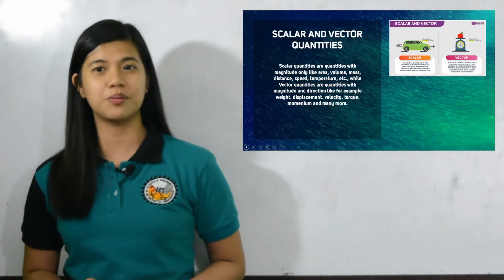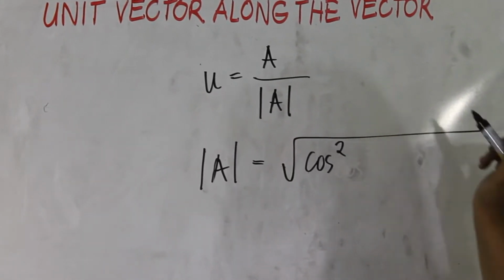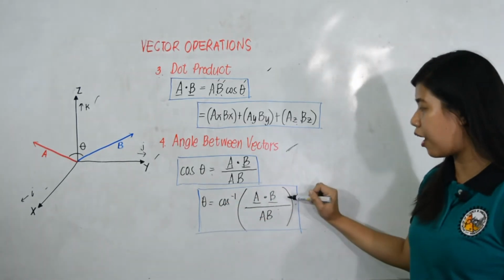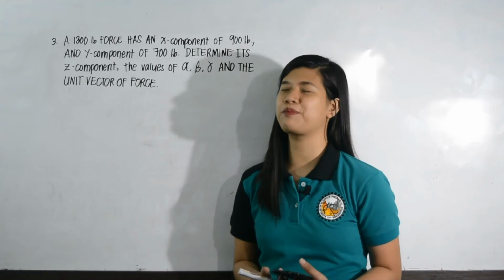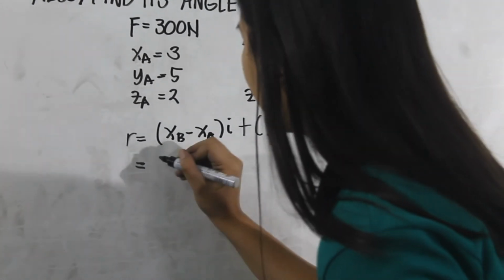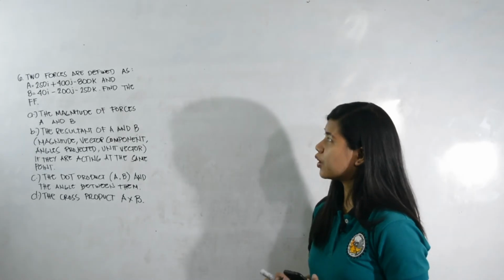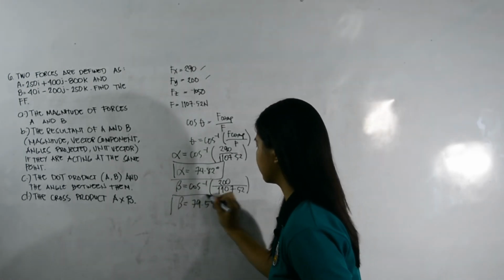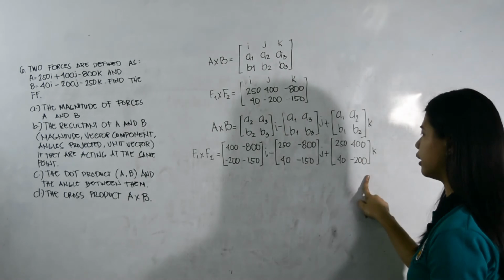UNDERSTANDING VECTORS (Advanced Engineering Mathematics) 1080P HD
Technological University of the Philippines - Taguig Campus
Bachelor of Science in Mechanical Engineering
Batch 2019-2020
Instructor: Engr. Rexmelle F. Decapia Jr.

Pasco, Kym Puris
Reyes, Adrian Carl
Ricafort, Noemie
Ricahuerta, Kimberlee Kate
Sta. Barbara, Markgani